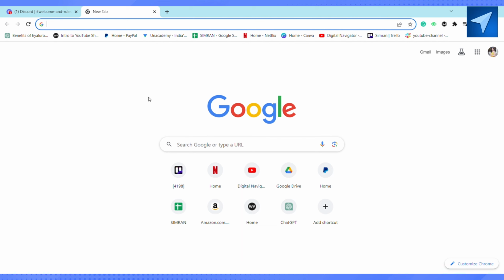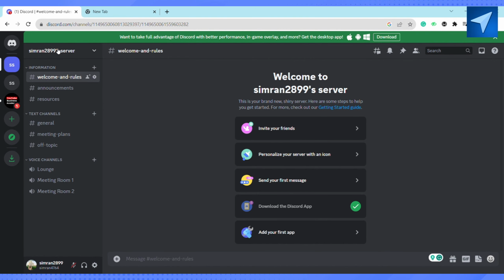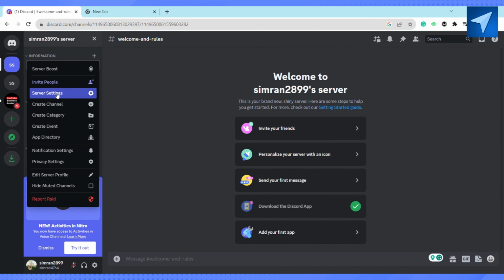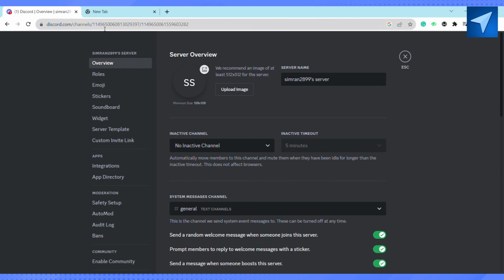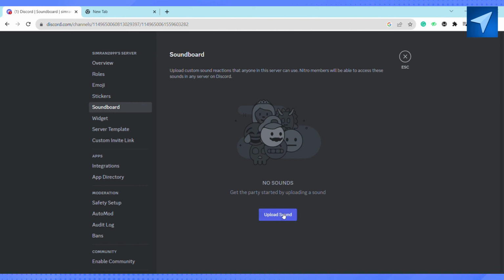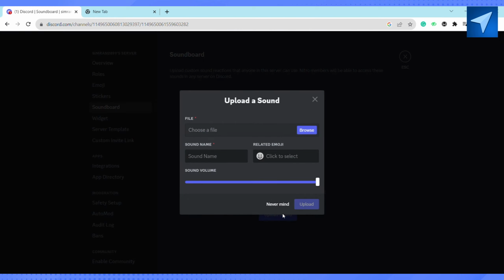How To Add Custom Sounds To Discord Soundboard (2025) Easy Tutorial